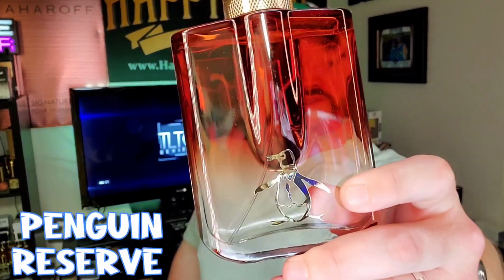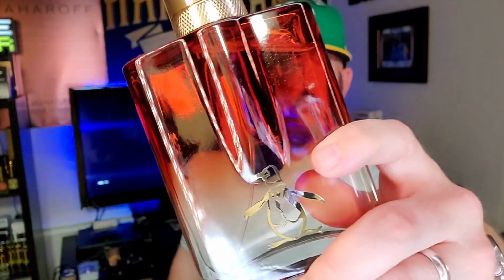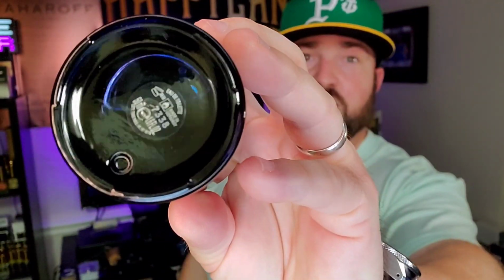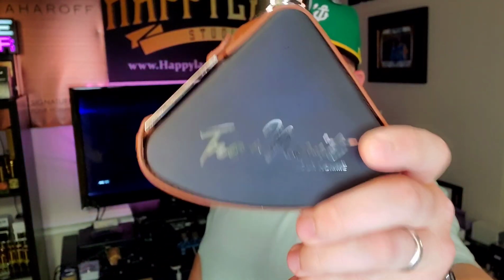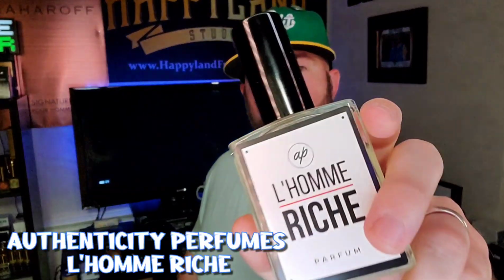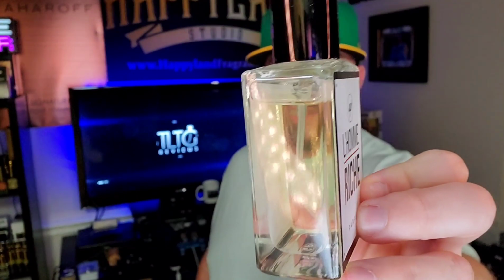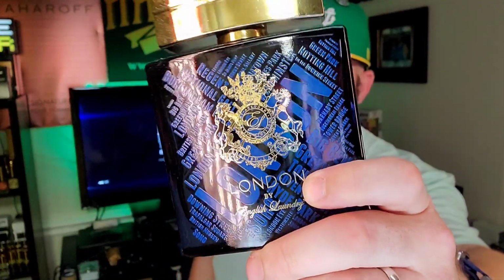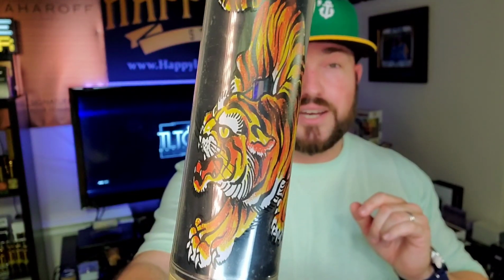10 Most Underrated Cheap Fragrances for Autumn 2020 | Hidden Gem Cologne for Men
Shop UNDER ARMOUR'S Outlet

**Valid 11/5 - 11/11**

Checkout the Incredible Fragrances from Argos